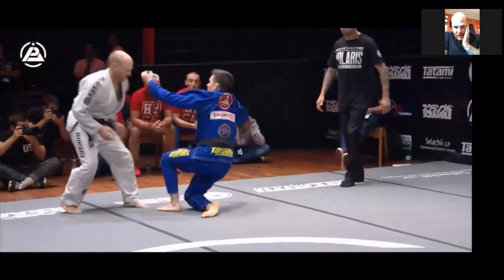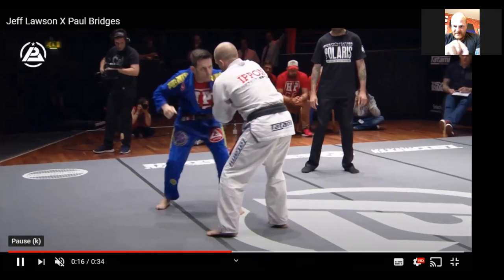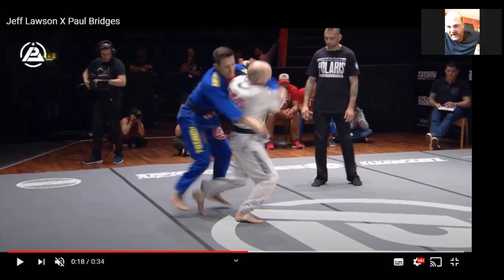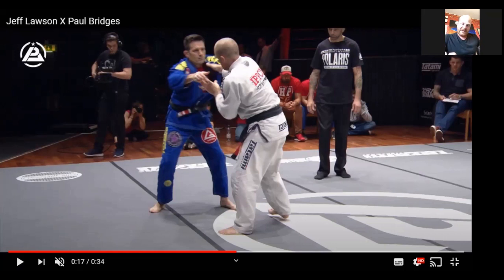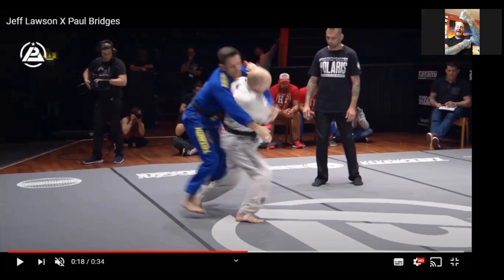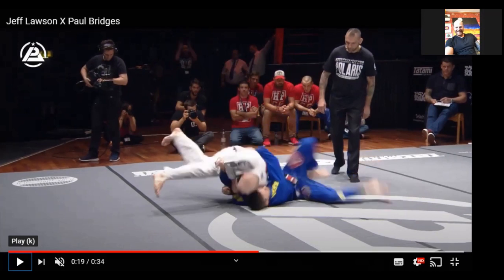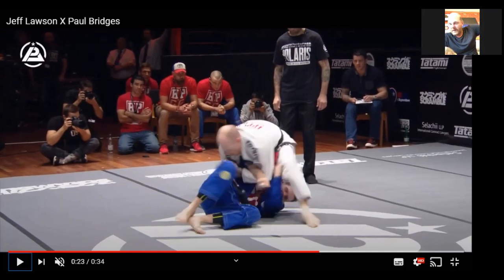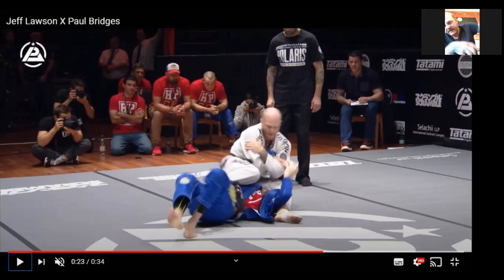Jeff 'Ippon' Lawson Part 1 - Judo Throw Breakdown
If ever there was a compelling answer to the argument of Judo vs BJJ being BOTH then this is it. With a Danaher-esque technical breakdown that heaps on the Judo Motivation.

Polaris 4 - Jeff Lawson (Ippon Gym) v Paul Bridges (GB Hastings) in a match that went super viral because of the incredible Judo techniques (Ippon Seoi Nage & Juji Gatame) from Jeff. Made all the more impressive by how good of a competitor Paul is too.

Jeff is a BJJ and Judo blackbelt and a takedown master. He has some of the best Judo for BJJ that there is. I really hope this breakdown pushes this out there.

Thank you to Polaris for allowing me to use the footage... find them

Book him for seminars and contact through Facebook and Instagram.